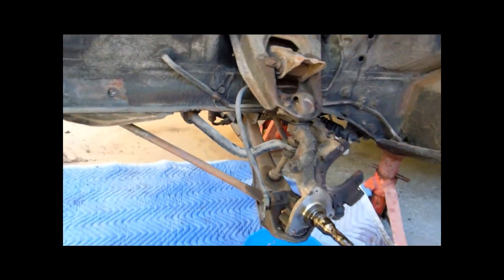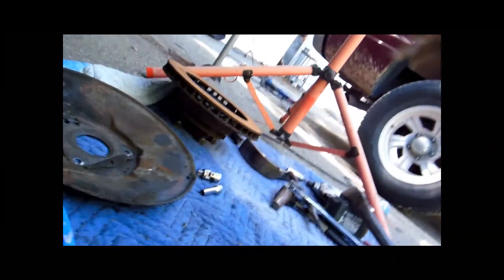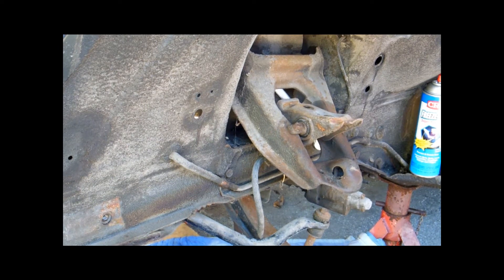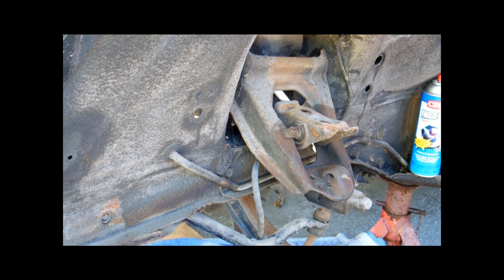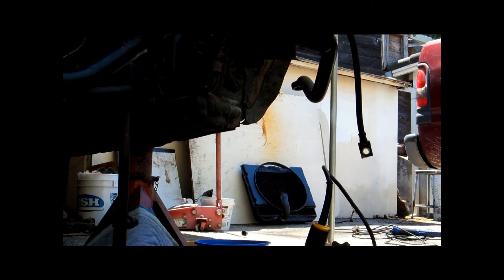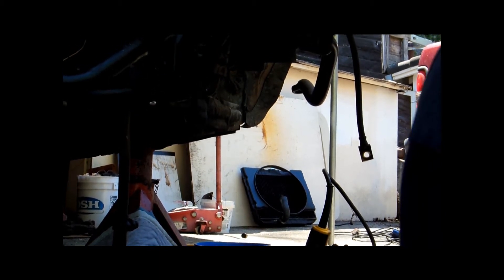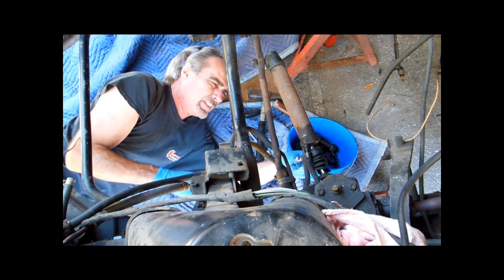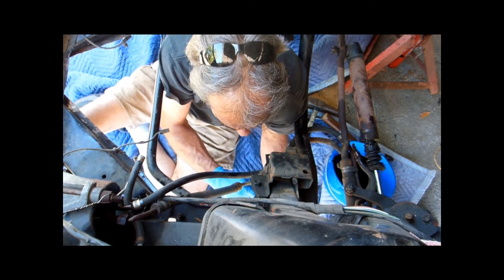68 Mustang GT500KR Front suspension removal 2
revised version